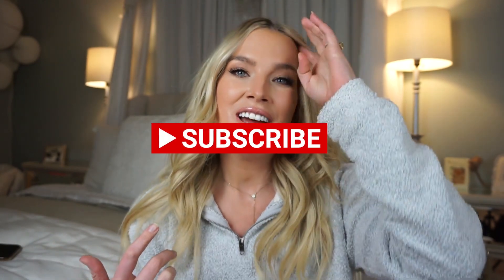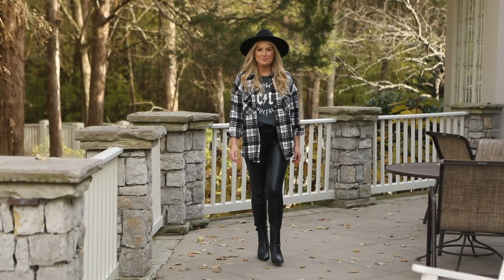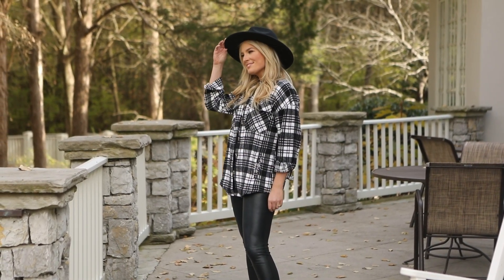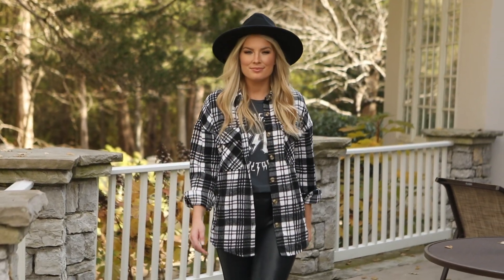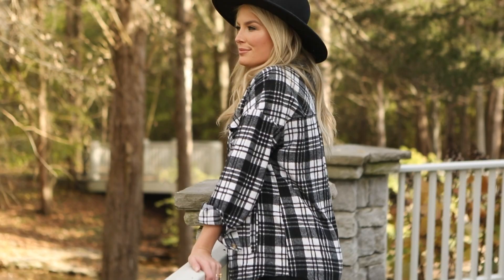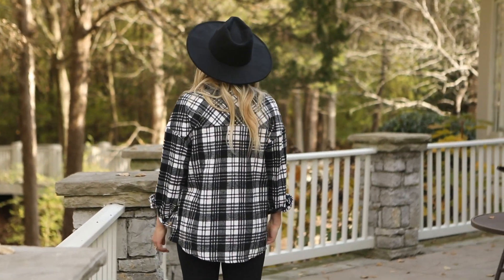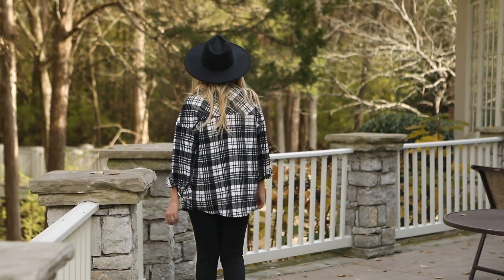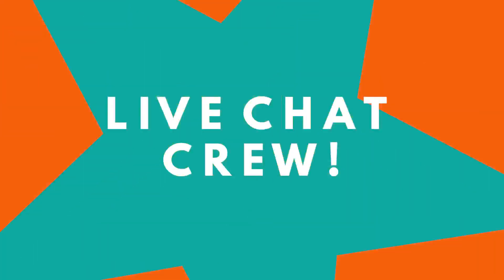AMAZON TRY ON HAUL! WINTER 2021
Hey fam!

New Amazon Haul!

I am 5'6, my measurements are 32-26-36.  I ordered all these things in a size small!

Links:

Blue and White Striped Set:

Blue Velour Suit:

Plaid Shacket:

Shacket with Hood:

Red Blouse:

Grey Knit Sweater:

Houndstooth Coat: